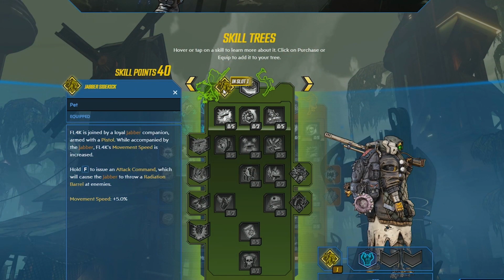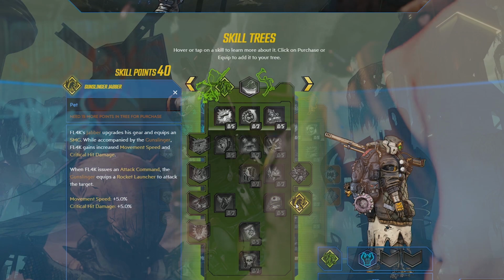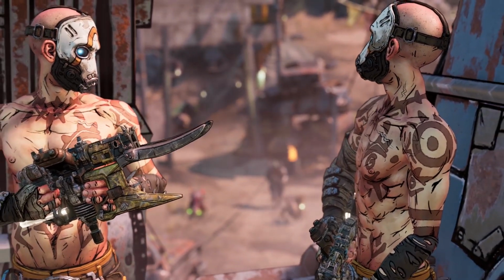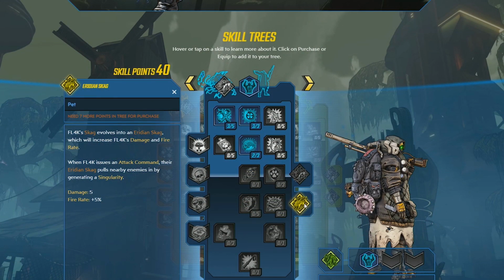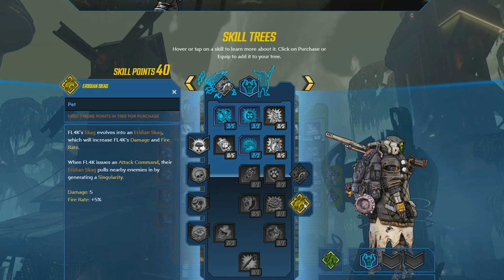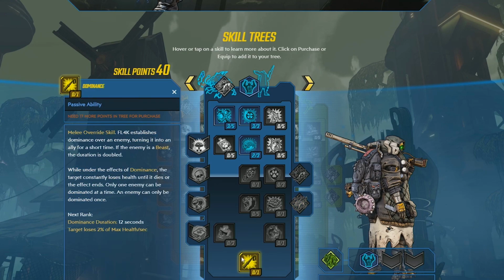Borderlands 3 - Breaking Down Fl4K's Skill Tree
Aaron and Jordan dive into the new skill tree perks released on the official Borderlands website as well as breaking down the all new trailer for FL4K, a robot character with some intriguing pets.